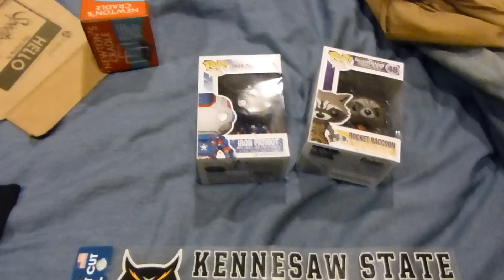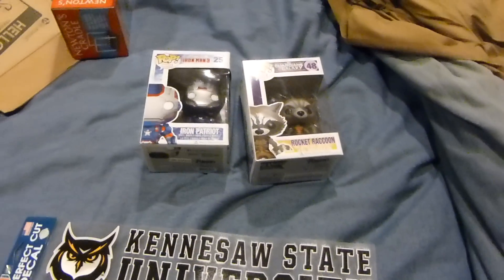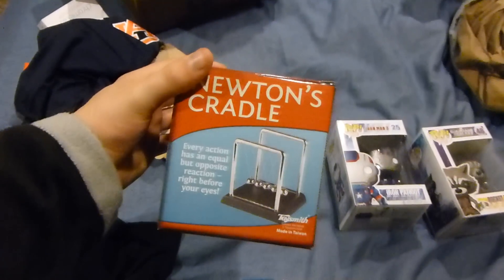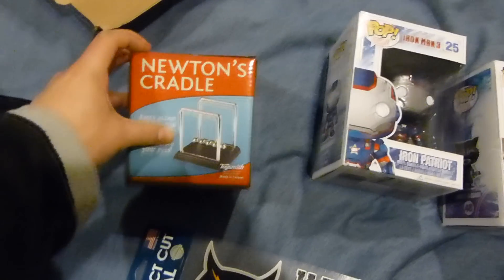800 Subscribers Video - Jordan's Christmas Loot 2014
This year's Christmas loot seems moderate in size. Santa, or rather my parents (sorry kids, Santa isn't real), wanted to spend an equal amount of money on each family member. I summarize and explain each item in the pile. I believe my overall speech has improved over the last year.

Merry Christmas and a Happy New Year for 2015 (hoping to see flying cars, hoverboards from Mattel, and self lacing shoes from Nike).